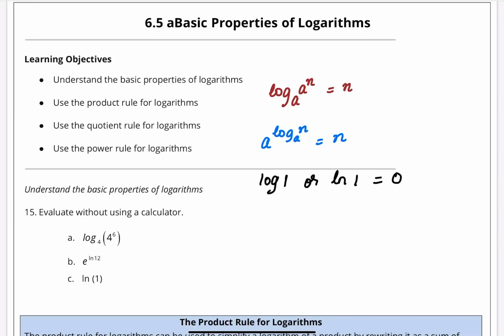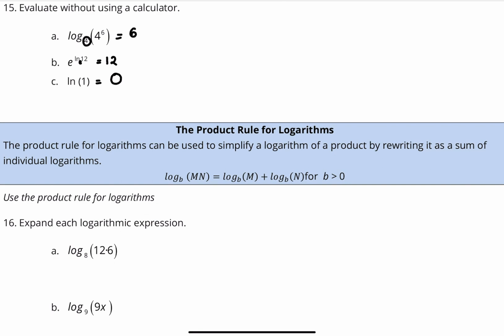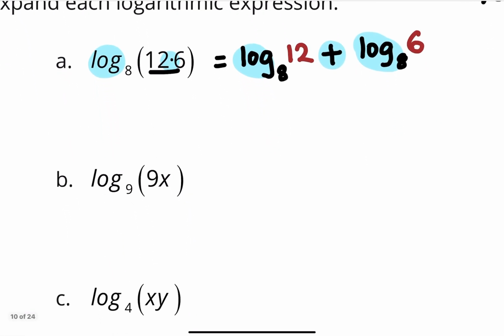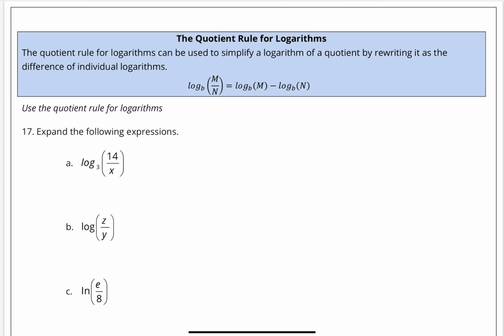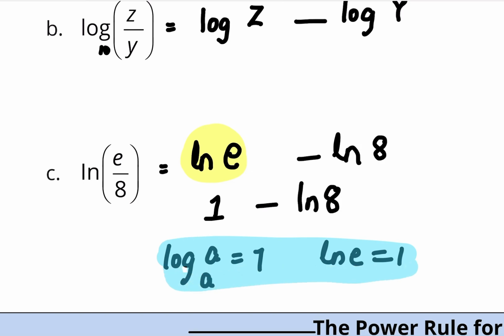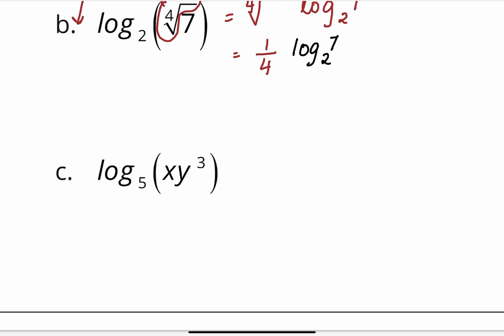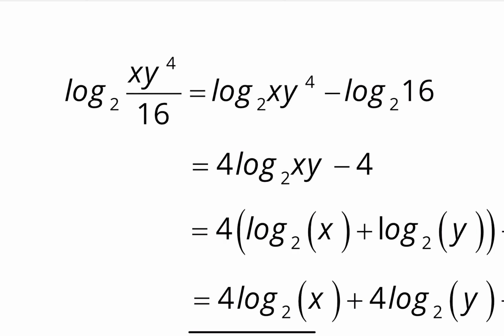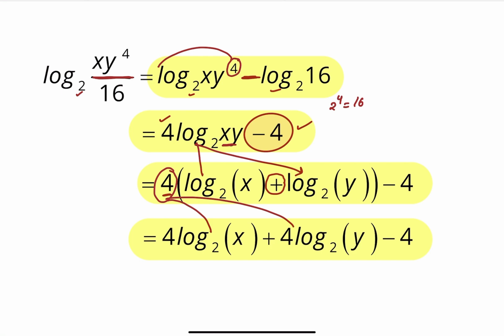Basic Properties of Logarithms